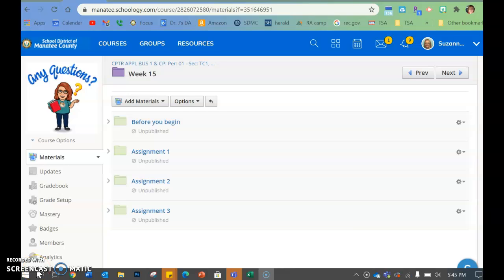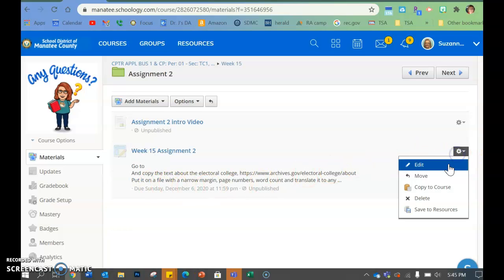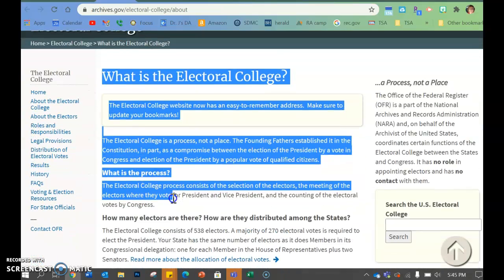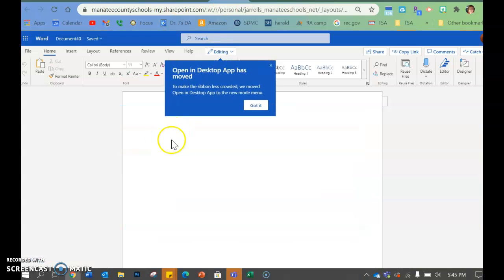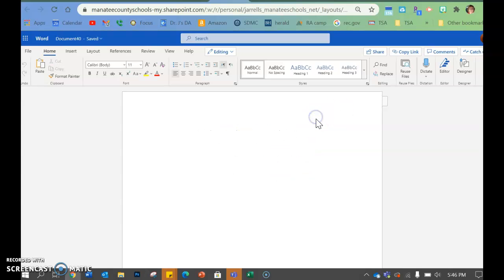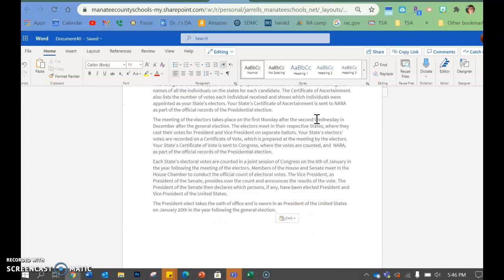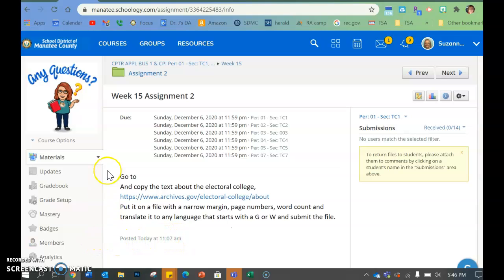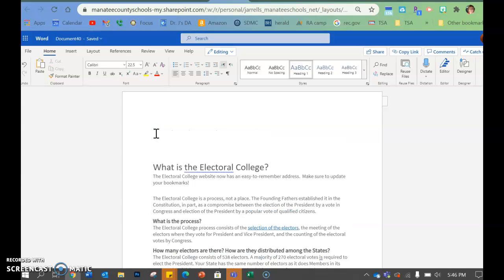Week 15 Assignment 2